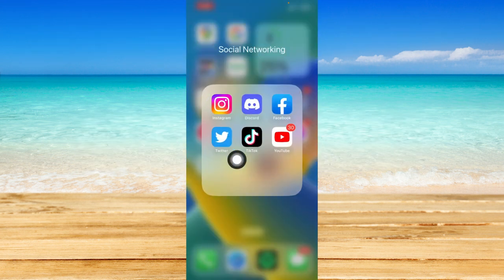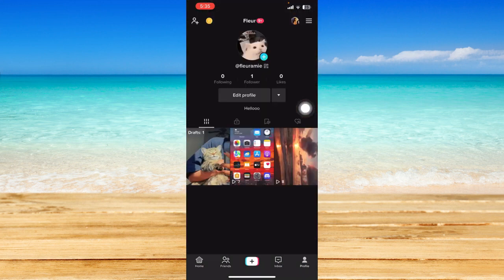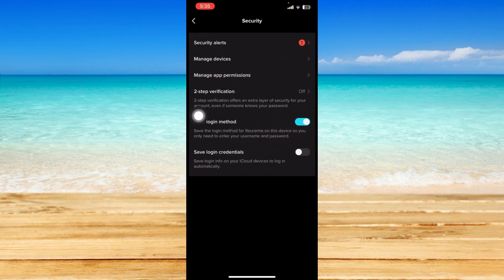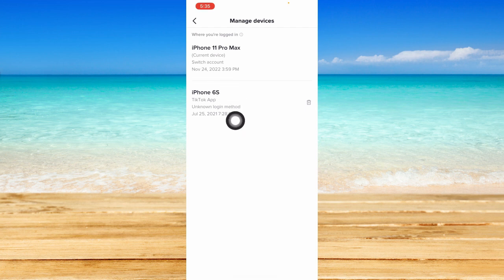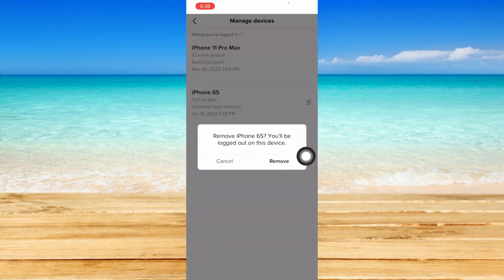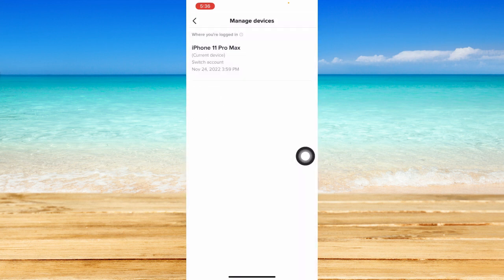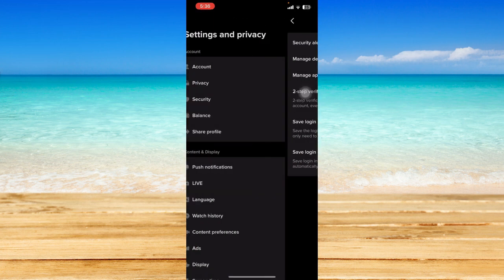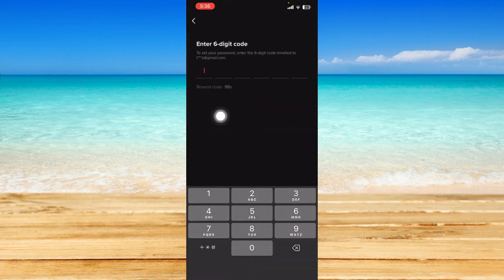How To Log Someone Out Of Your TikTok Account